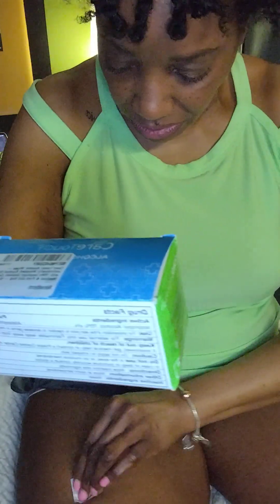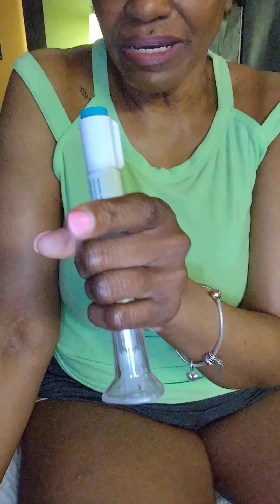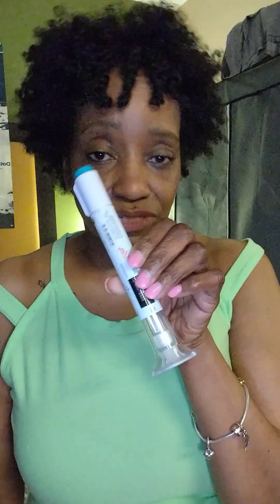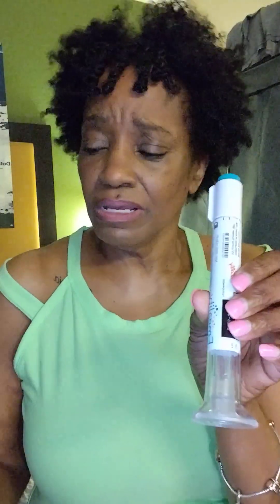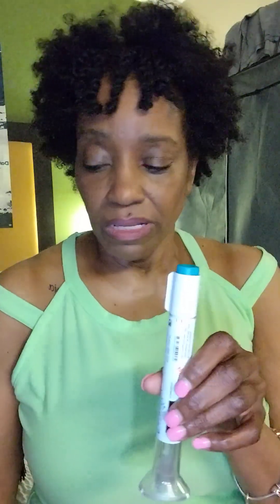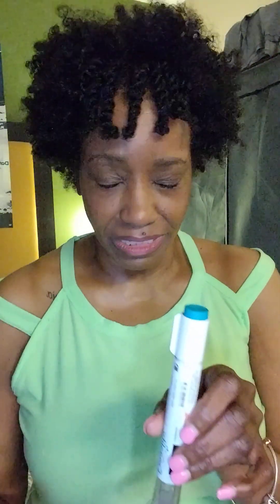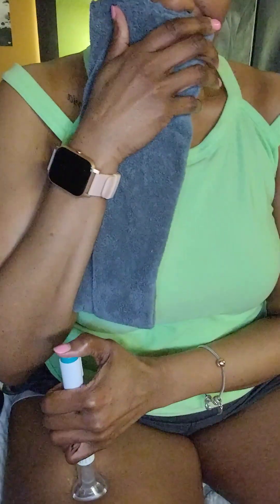Migraine Preventative Monthly Injections.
Being diagnosed with two different types of brain tumors, one of the most crucial things that I suffer with is excruciating migraines. Once a month, I administer the injection to help lessen the amount of migraines I have each month.